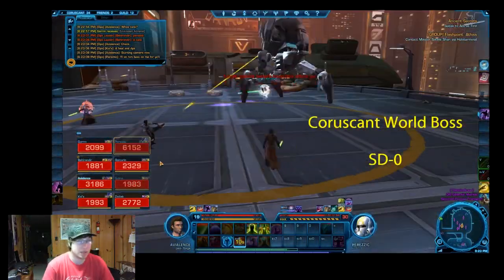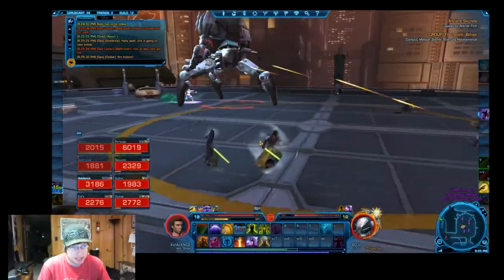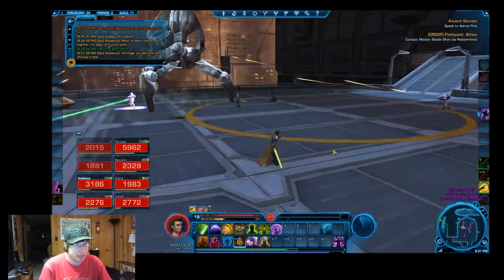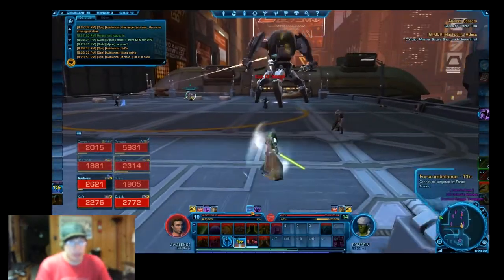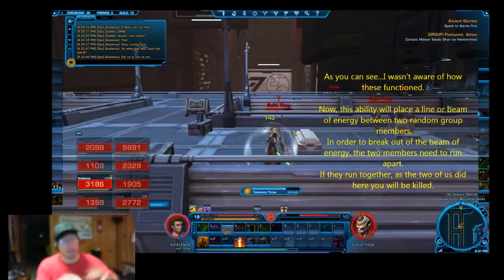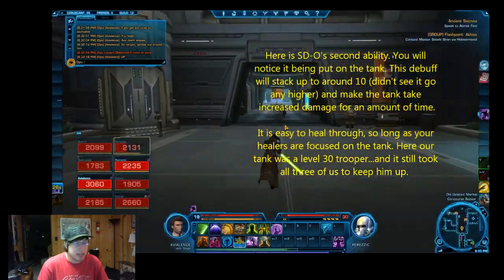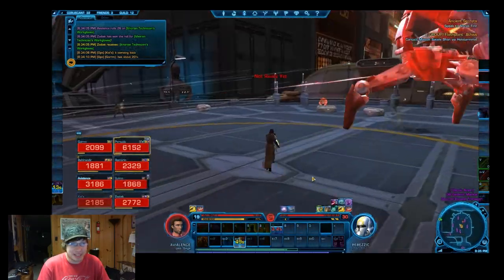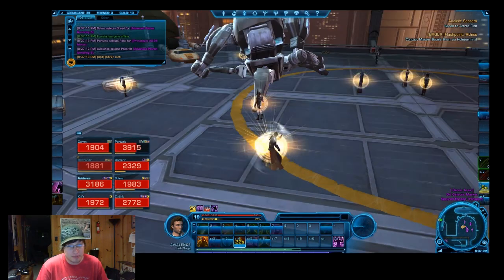SWTOR (Coruscant World Boss SD-O Guide Enhanced)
Hey YouTube! Wanted to try a quick guide for a world boss we downed tonight. I didn't want to make it too complicated, so I left the audio of me trying to explain everything as I went out. it was a bit confusing even for me, but I was learning the fight as I went. I figured some text boxes would do a decent job explaining what I gained from completing the fight, so that is what I went with.

If you guys actually enjoy my guides let me know! This is something fairly new that I am doing, and if they help you out? I would love to do more as I continue through Star Wars: The Old Republic, especially with patch 1.2 coming soon. I hope you enjoy and take some knowledge from this vid! Thanks!